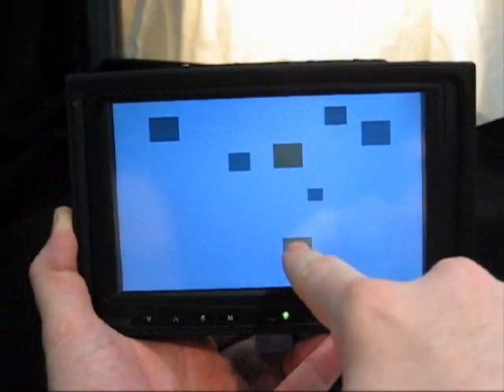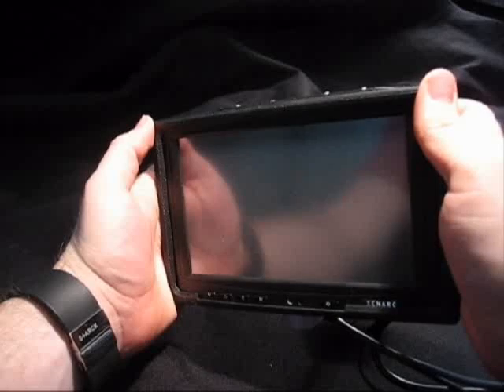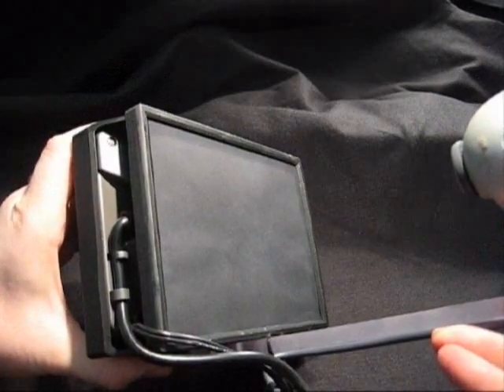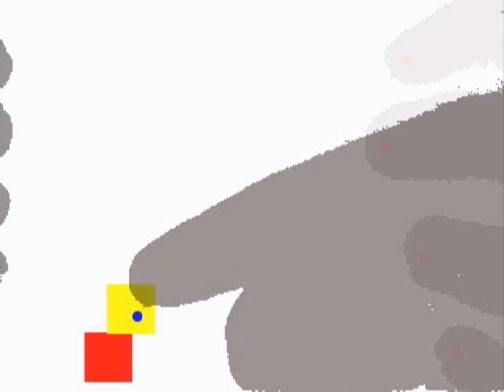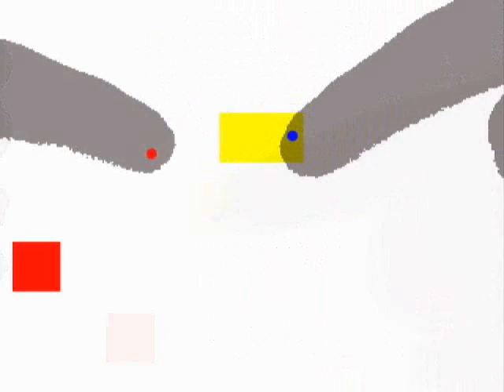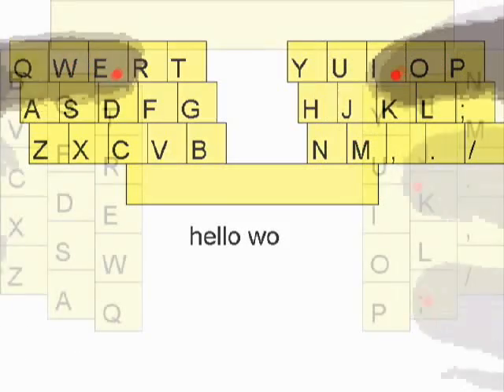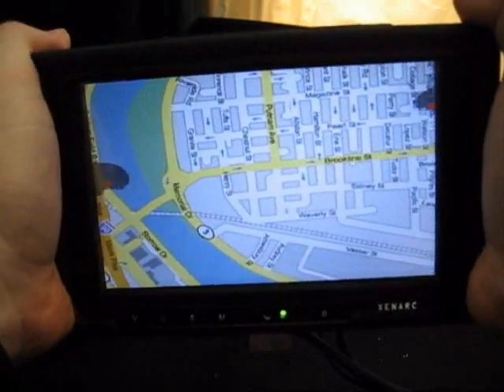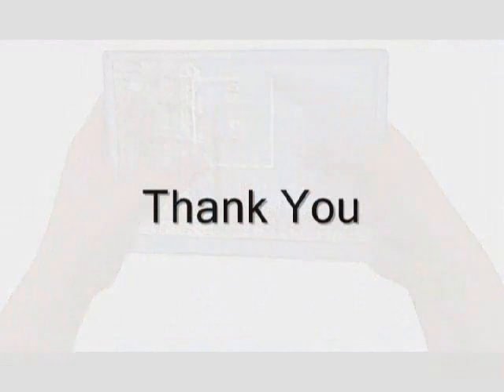LucidTouch - a see-through mobile device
Revolutionary design for touch-based device used with your fingers holding the back of the gadget to give a clearer view.